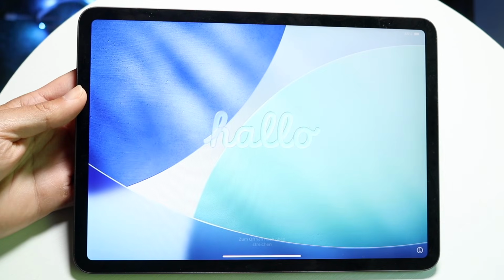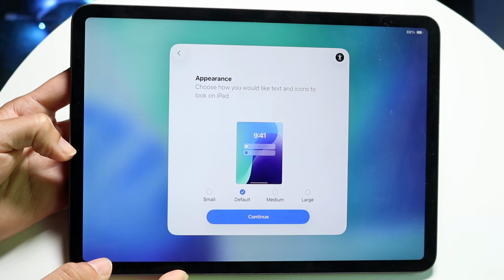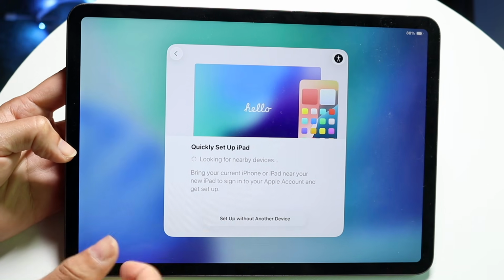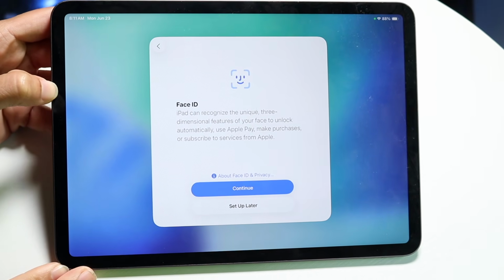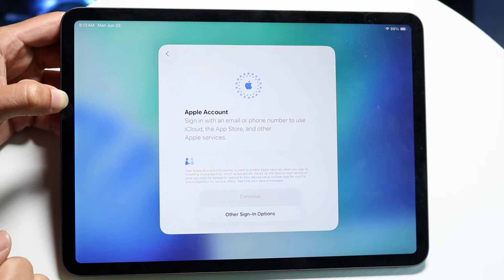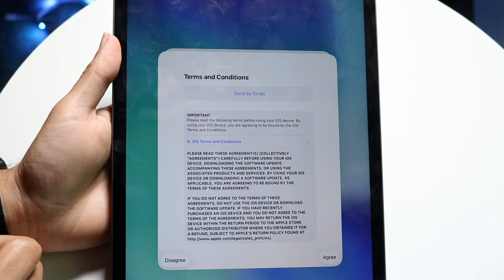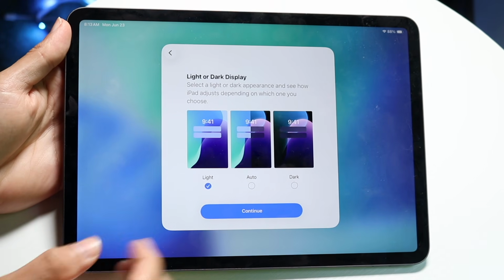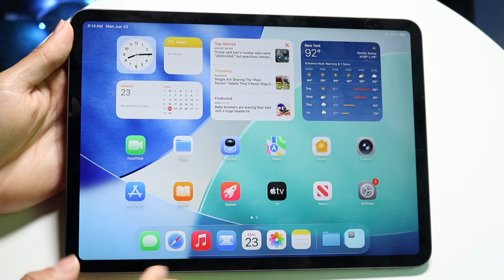How To Setup Your Brand New iPad! (Step By Step Guide)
Let's take a look at How To Setup Your Brand New iPad! (Step By Step Guide)